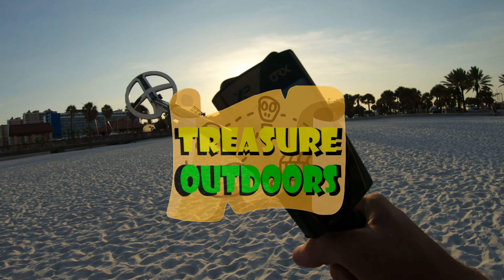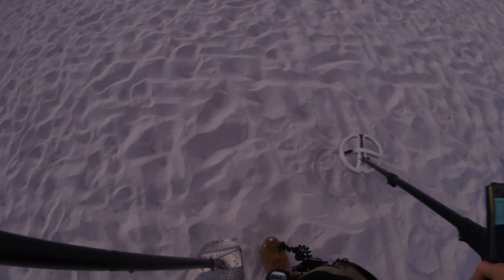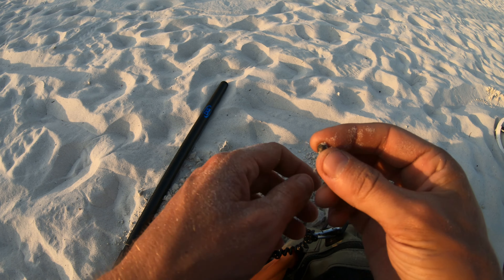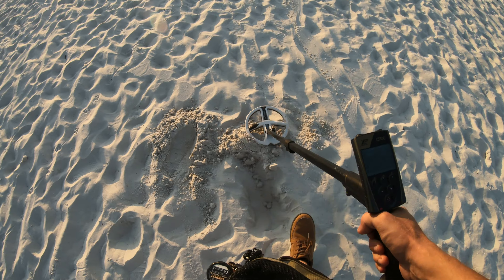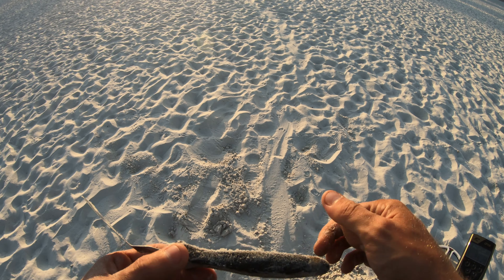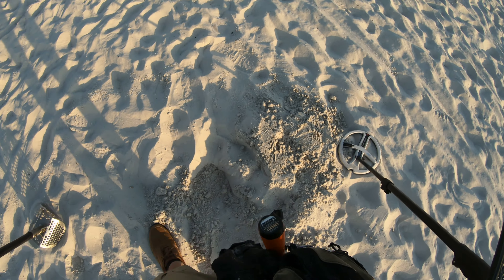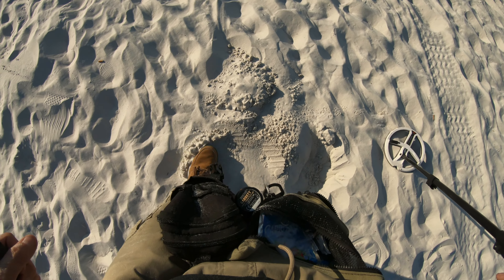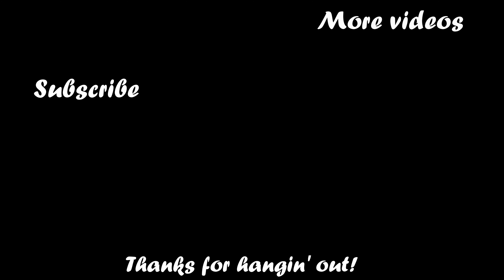BEACH Metal Detecting! | The REALITY of the HUNT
BEACH Metal Detecting!
Ready to do some Treasure Hunting?
Let's go.